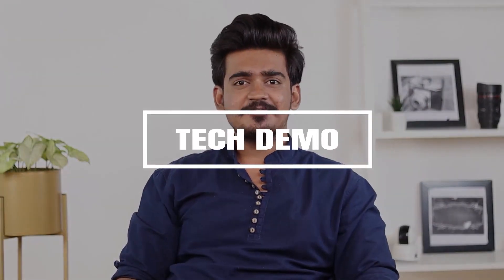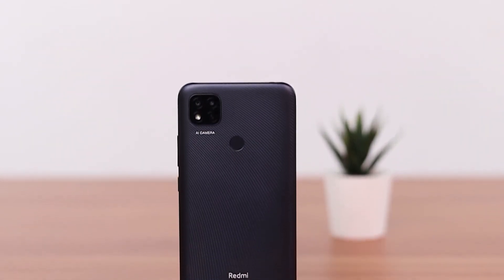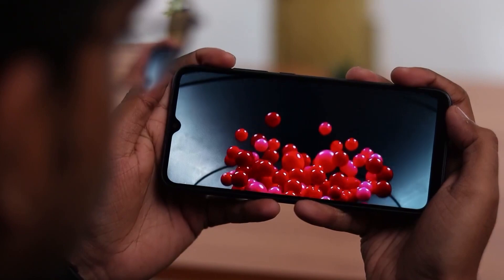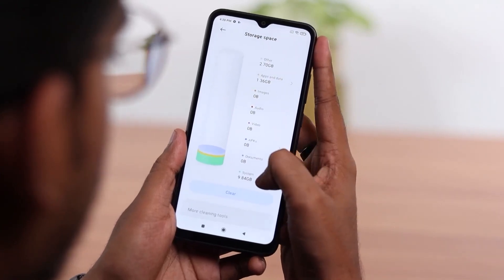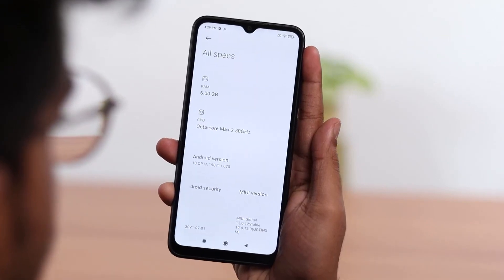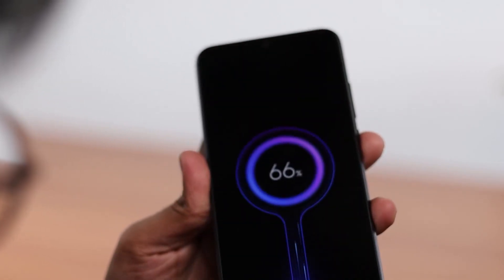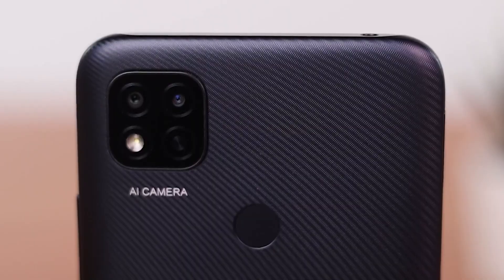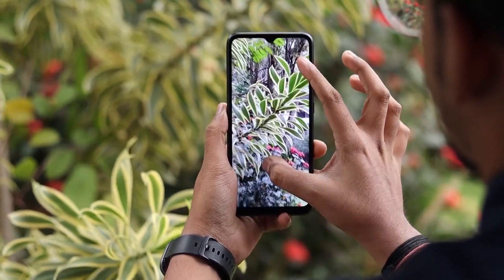Redmi 9 Activ (Metallic Purple, 4GB RAM, 64GB Storage)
Processor: Octa-core Helio G35 and upto 2.3GHz clock speed
Camera: 13+2 MP Dual Rear camera with AI portrait| 5 MP front camera